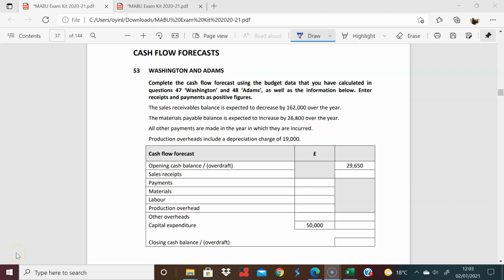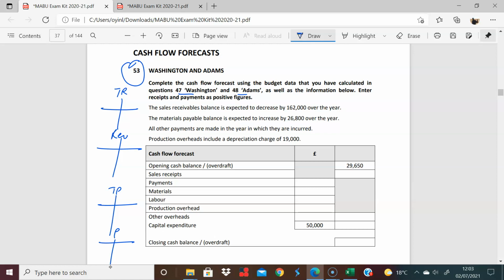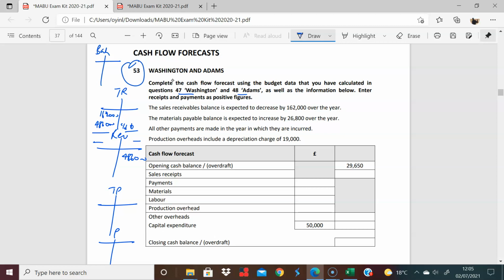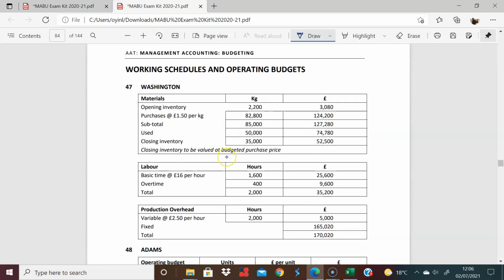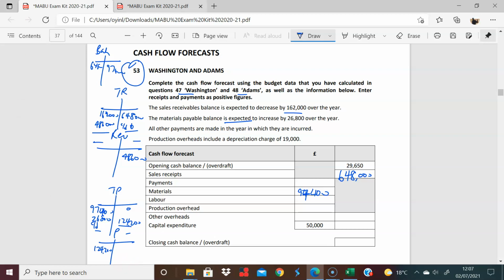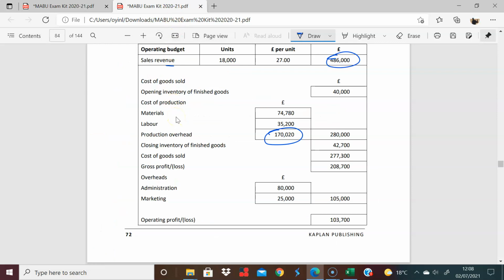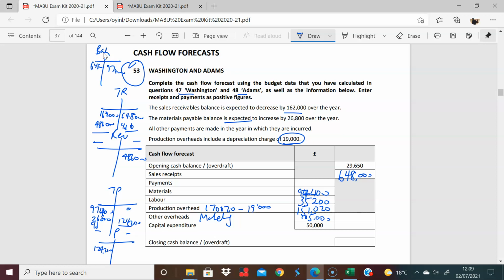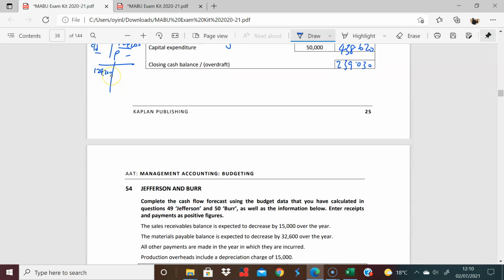MABU Exam Kit Q53